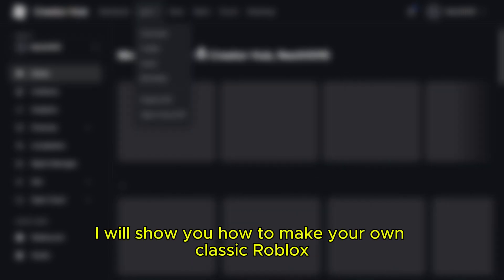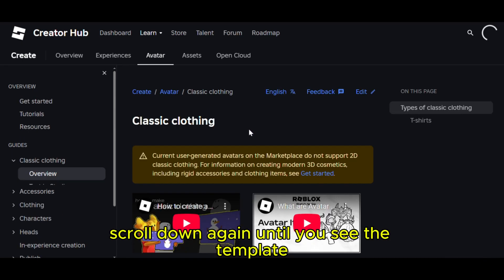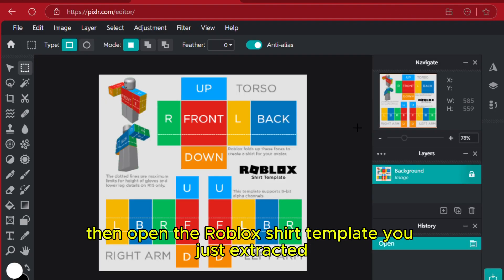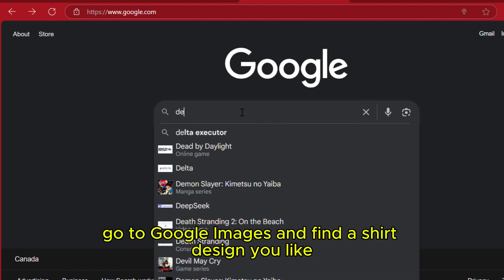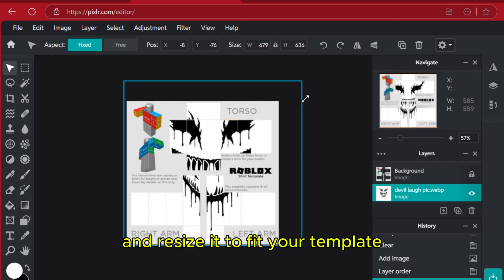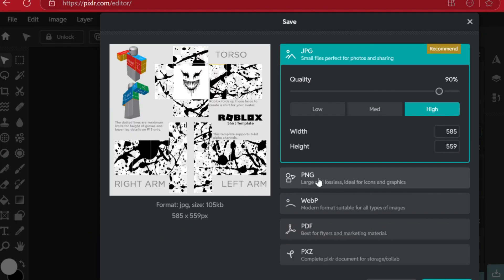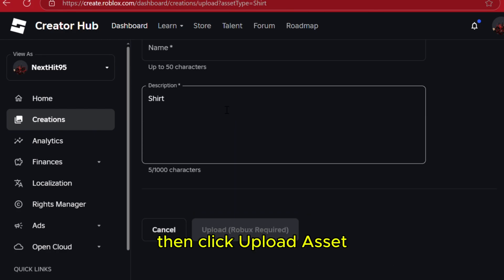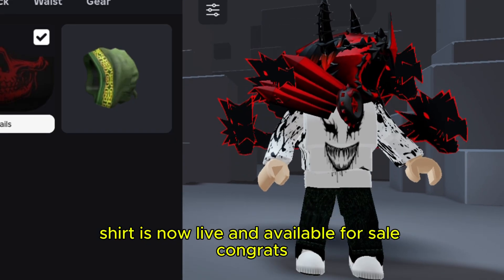Make Your Own Roblox Shirt in 2025 (100% Free Tool)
👕 Shirts I made: GO and BUY

Want to make Roblox classic clothes without using CustomUse or paying for downloads? In this video, I’ll show you how to make your own Roblox shirts for FREE using a tool called Pixlr. It's simple, fast, and works even if you’re a beginner.
I’ll walk you through:
roblox shirt tutorial 2025
roblox clothing tutorial
roblox shirt upload tutorial
roblox avatar clothes
roblox classic shirt tutorial
make roblox shirt for free
roblox shirt design easy
roblox shirt making app
roblox clothing for beginners
sell roblox shirt for robux
upload roblox shirt 2025
roblox creator hub shirts
roblox shirt template tutorial
roblox pixlr shirt tutorial
free roblox clothing method
how to make robux by shirts
roblox clothing tips 2025
easy roblox shirt ideas
how to make roblox shirts
No Pro account needed, no paid software, no CustomUse limits.
You only need creativity and 10 Robux to upload — and you’re set.